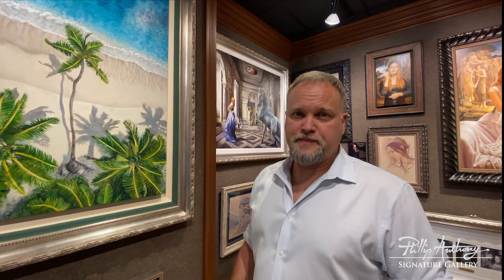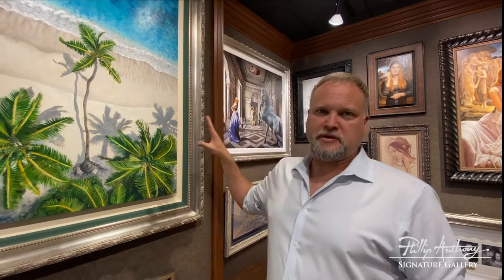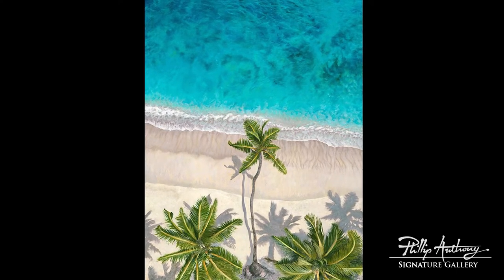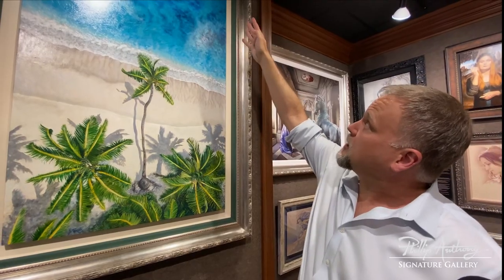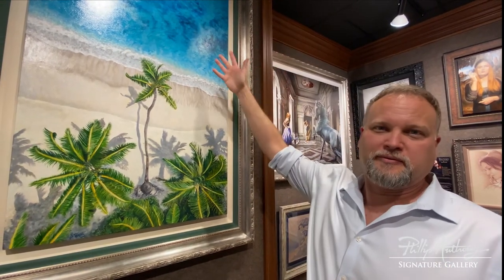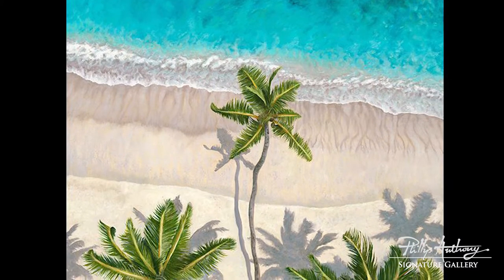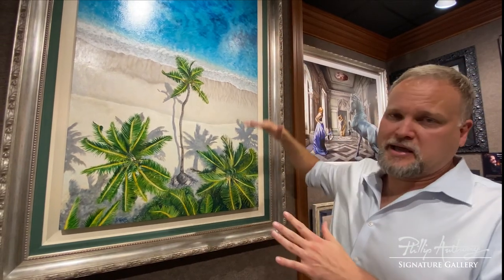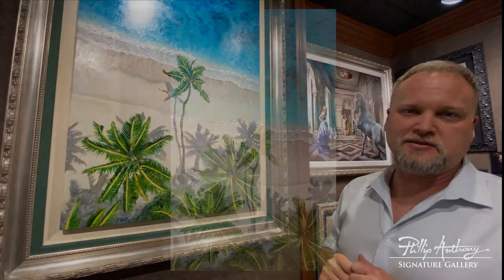CASTAWAY by Jamie Travis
Jamie Travis explains the story behind the painting, CASTAWAY.